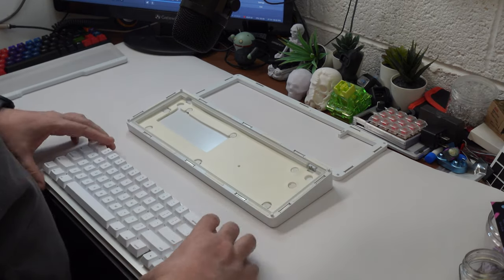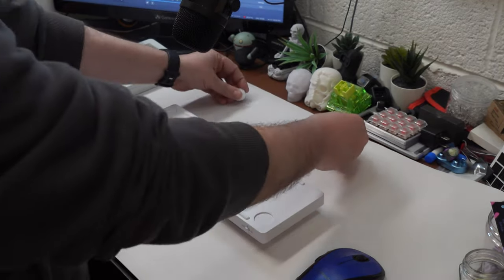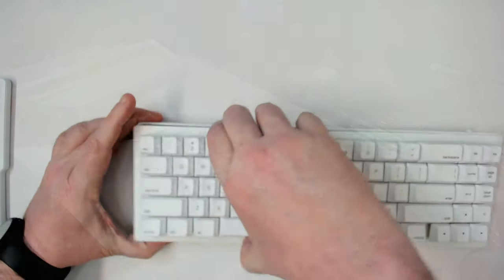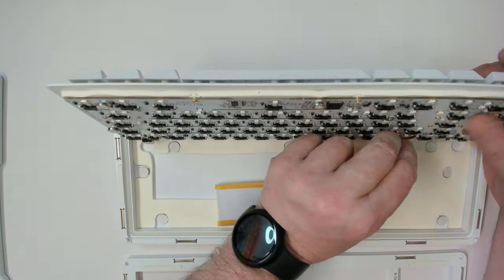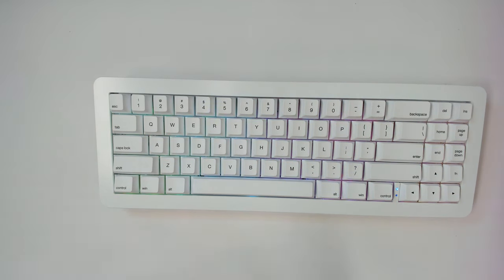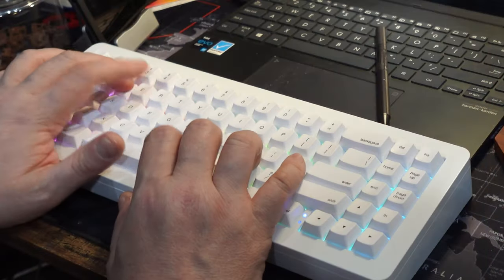WhiteFox Eclipse: A new kind of mechanical keyboard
Today I do a quick overview and introduction of the WhiteFox Eclipse mechanical keyboard from Alpaca.

The WhiteFox Eclipse | Preview and Sound Tests | Like Typing on a Cloud

Chapters:
00:00 Channel Intro
00:10 Just a quick overview of the new WhiteFox Eclipse from Alpaca
02:20 Sound test CNC Hi Profile Case
05:20 Sound Test Plastic Low Profile Case
30:00 Sound Test